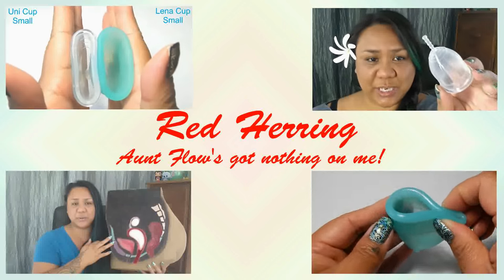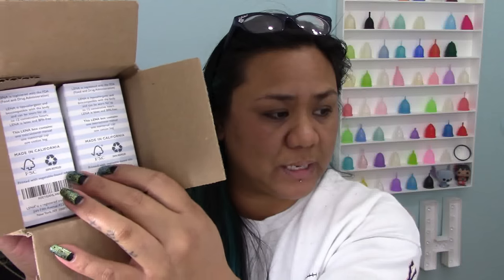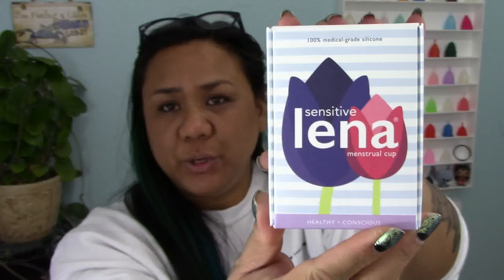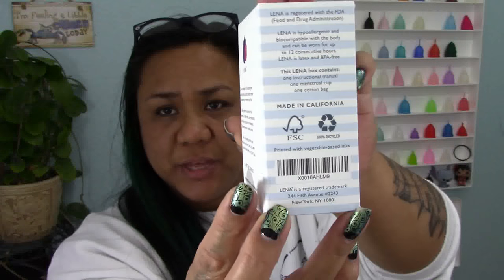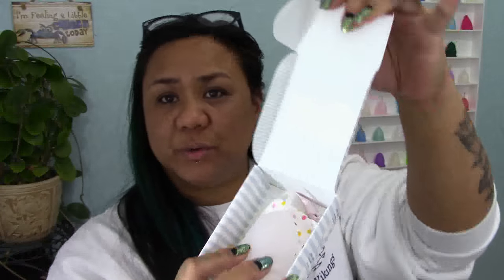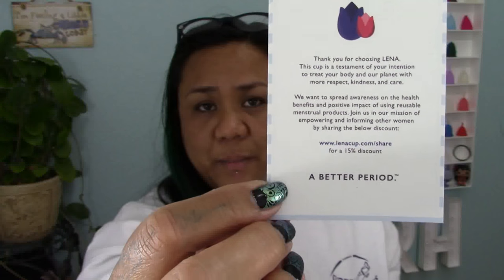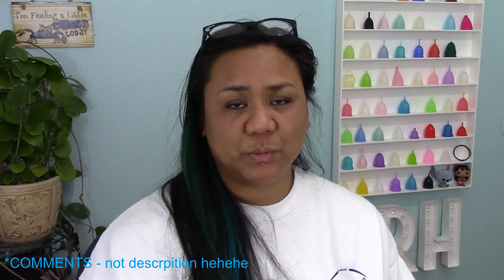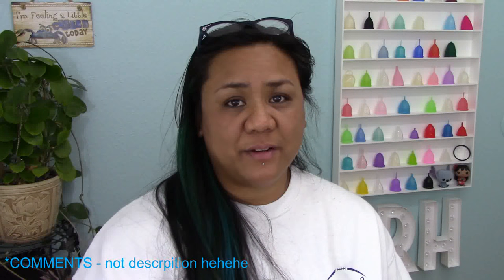Unboxing - Lena Cup "Sensitive" - Menstrual Cup *READ DESCRIPTION*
Unboxing of the Lena Cup Sensitive Menstrual Cup
I state that the new "sensitive" Lena feels like a 30/40 shore rating. THIS IS NOT VERIFIED.  The body, base and rim ALL feel like a different firmness.  It really depends on where you are "squishing" on this cup. The "shore rating" is a measurement of how soft or firm a material is.  It does not refer to the CUP specifically.

**Thank you to the Lena Cup Company for offering me this set.  Please note that I DID NOT request these cups at a discount or for free.  Please DO NOT contact them for free samples**